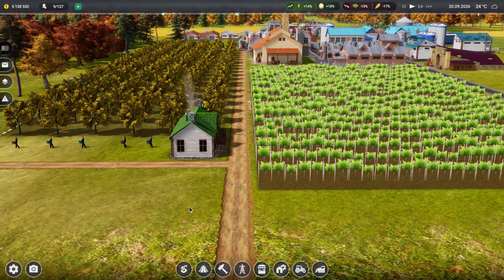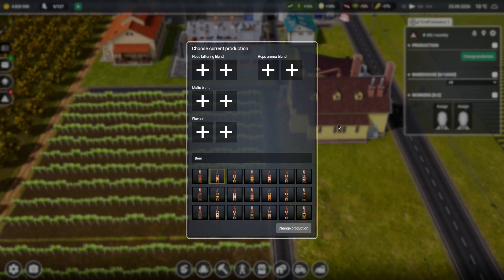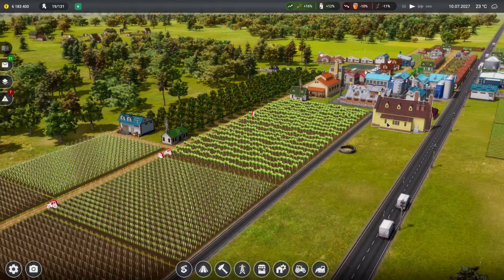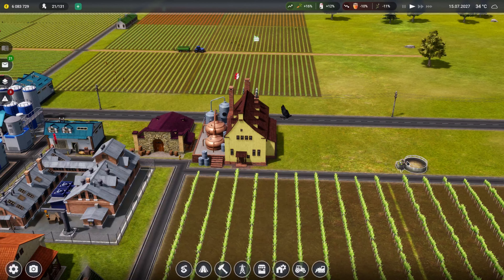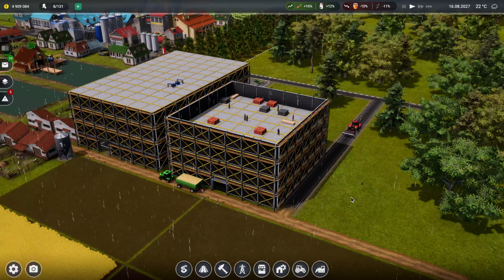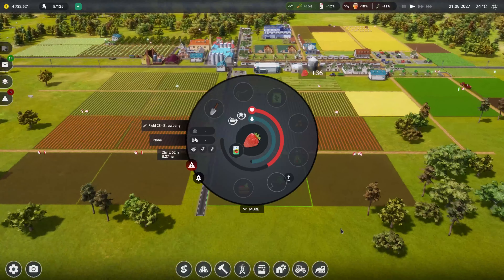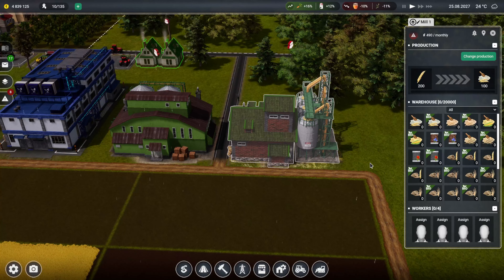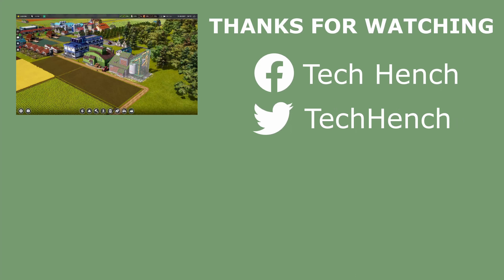Let Make Some Beer - Farm Manager 2021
This week I starting making beer or at least getting all the components ready.

0:00 Bring Me My Beer
33:50 End Credits

--Follow Me--